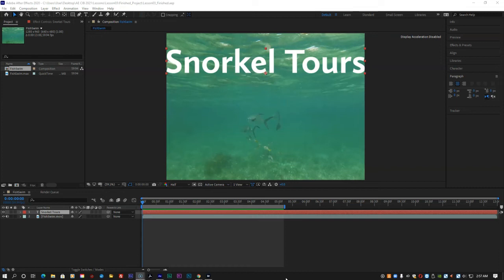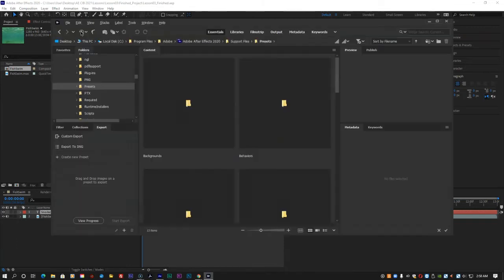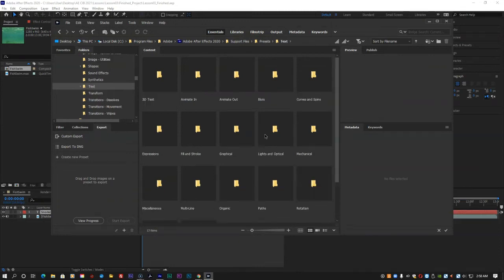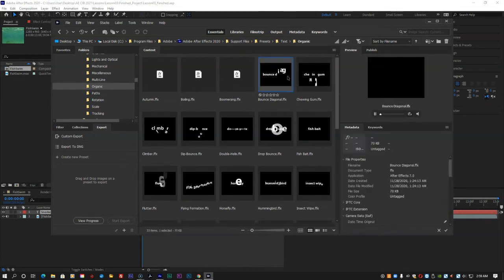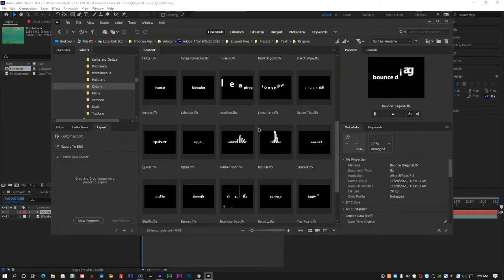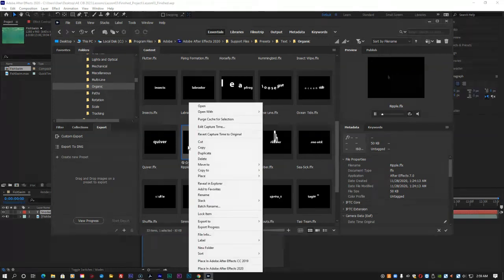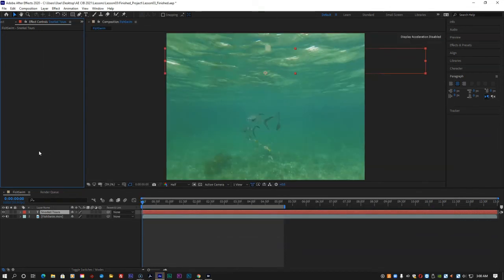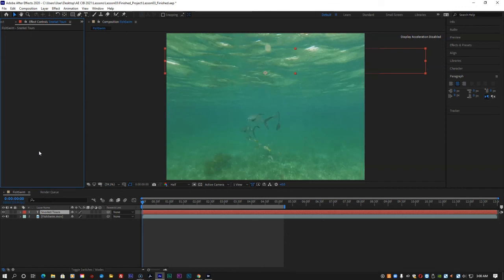03 13 Preview Presets in Adobe Bridge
00:00 Preview Presets in Adobe Bridge
00:07 Choose -- Animation - Browse Presets
01:14 Select by double clicking OR right clicking "Place in Adobe After Effects"